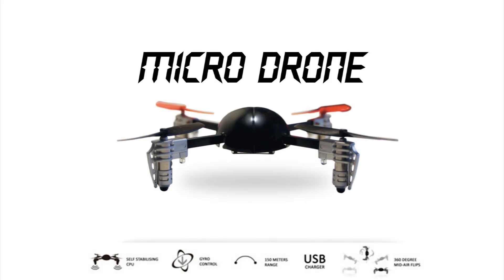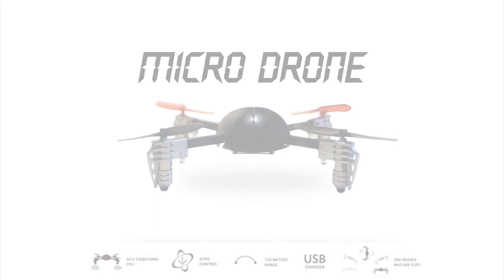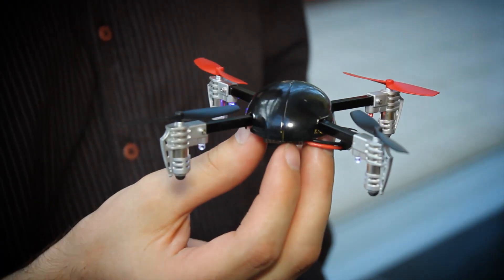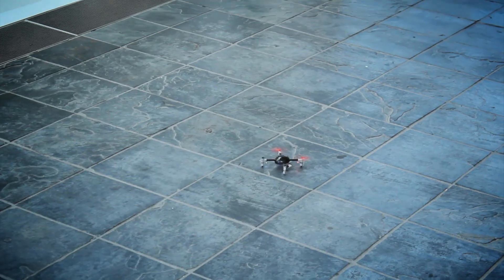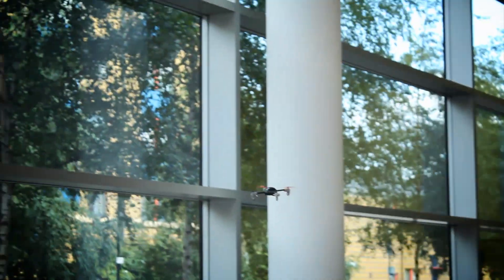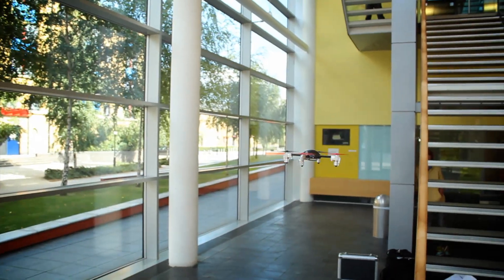Micro Drone Demonstration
The first Micro Drone Quad Rotor using an Arm based MCU. It synchronises the speed of four micro DC motors to balance the thrust enabling the Drone to 'hover’ and perform controlled ￼manoeuvres￼.

Developed by Extreme Fliers, a London based company specialising in the development of small size UAVs.